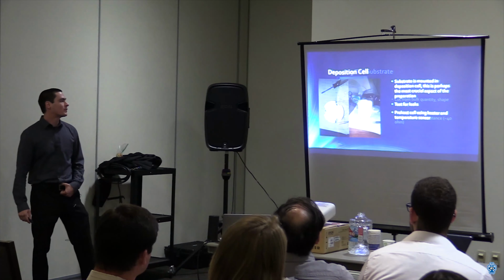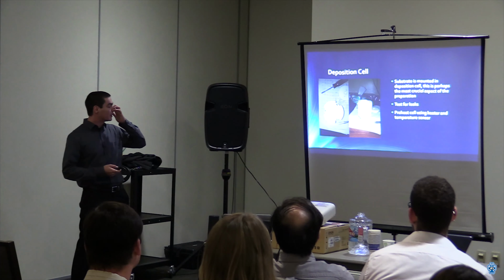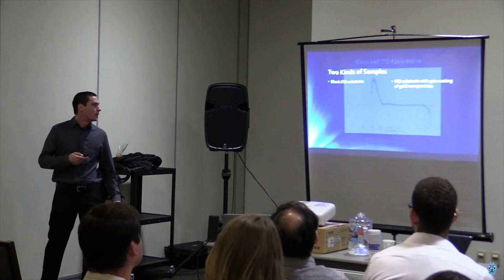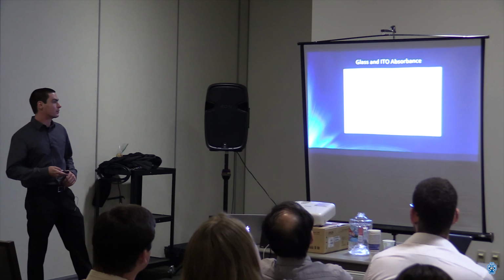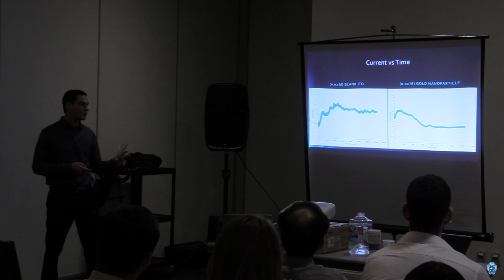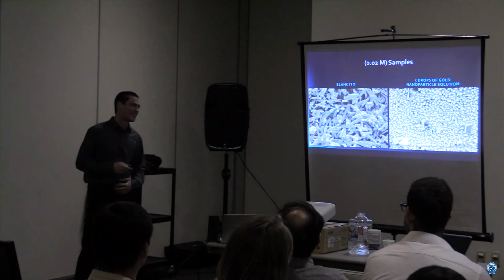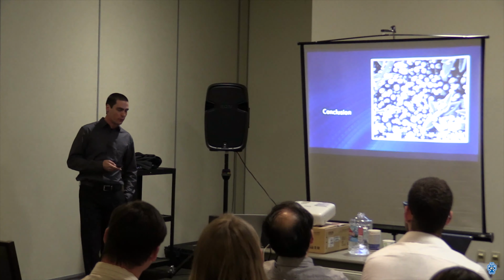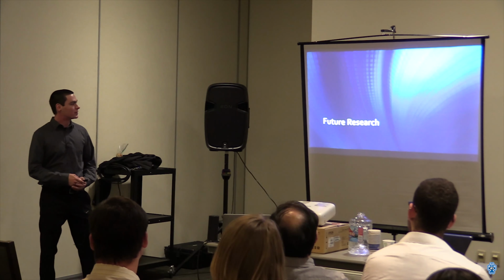Physics Capstones - May 17, 2019 - James Garner